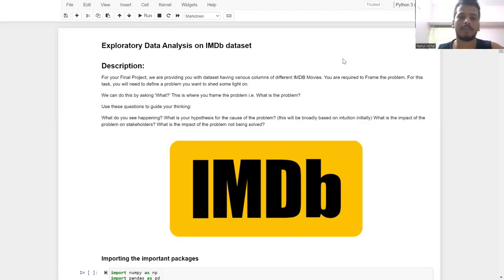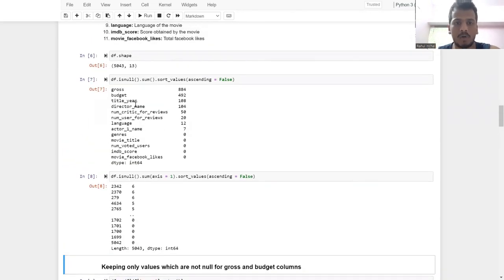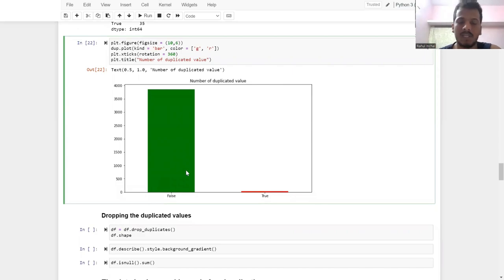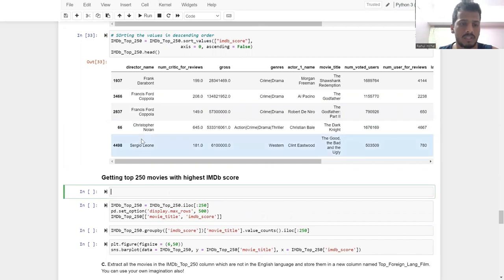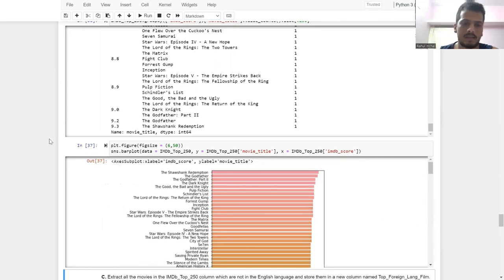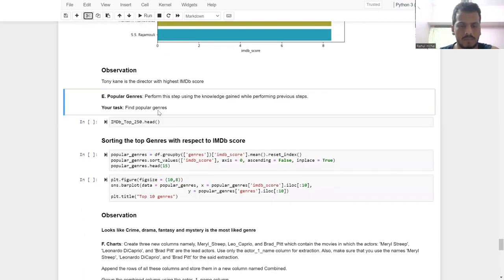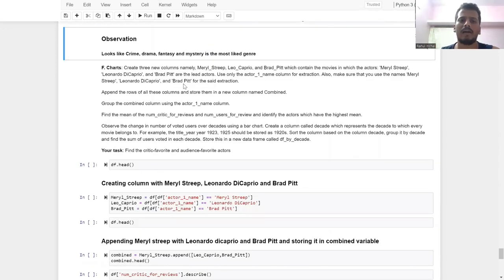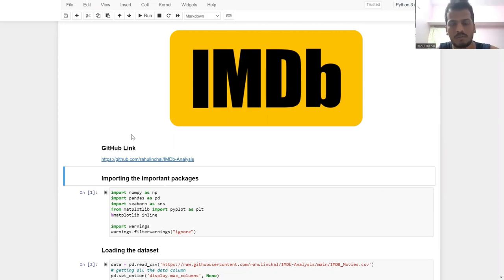Portfolio project || IMDb Movie Analysis using Jupyter Notebook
Description:
For your Final Project, we provide you with a dataset with various columns of different IMDB Movies. You have required to Frame the problem. For this task, you will need to define a problem you want to shed some light on.

We can do this by asking 'What?' This is where you frame the problem i.e. What is the problem?

Use these questions to guide your thinking:

What do you see happening?
What is your hypothesis for the cause of the problem? (this will be broadly based on intuition initially)
What is the impact of the problem on stakeholders?
What is the impact of the problem not being solved?